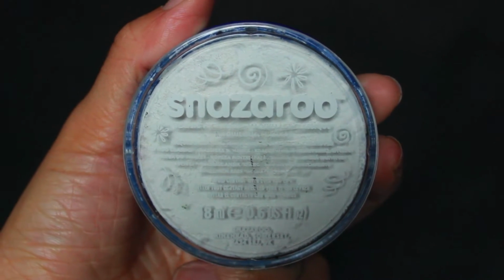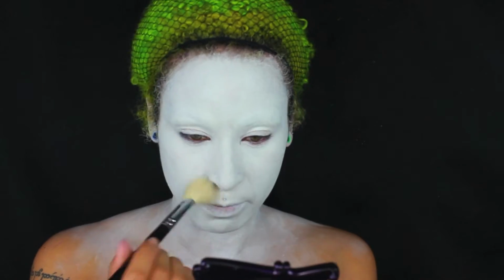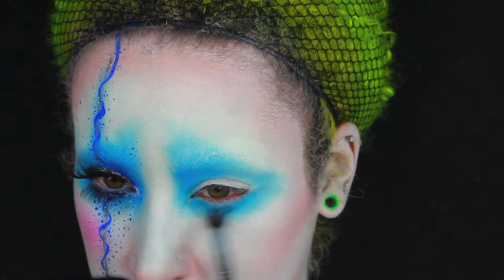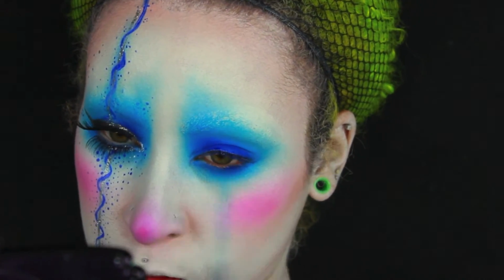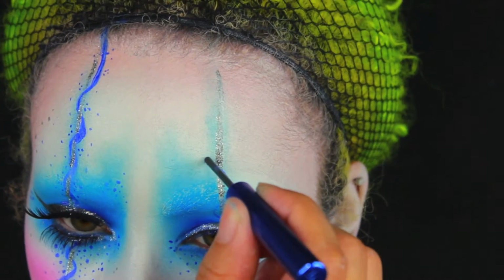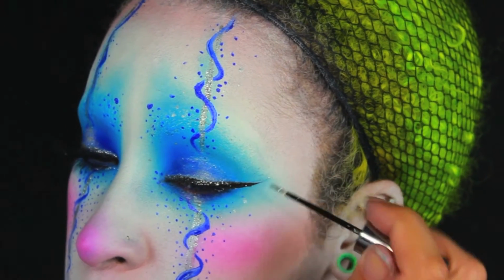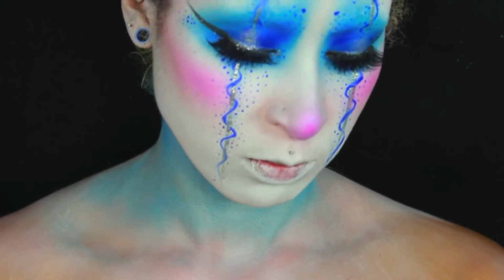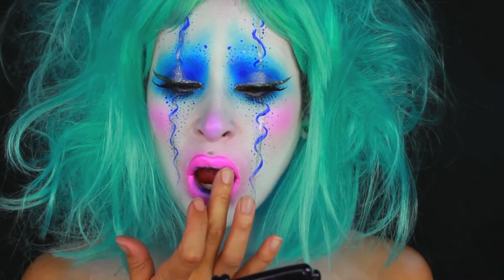Kawaii Clown | Halloween Makeup Tutorial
Well since I did a Kawaii Dead Girl yesterday thought I'd stick with the theme and here is a cute lil Clown for ya! I did a scary clown last year so had to do the opposite this time around. Hopefully you all enjoy this take on a classic and sending you all my love and support!! xoxo

Full product details will be listed on my Instagram!

K.I.R.B.Y. - Kanji Kobayashi

Ms. Peach - Skep Sean
( Link no longer available T^T)